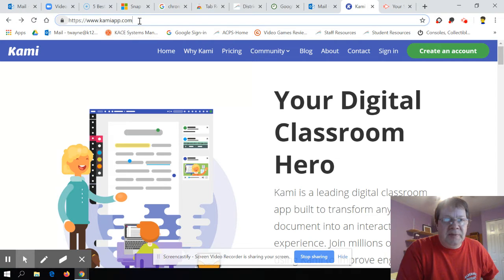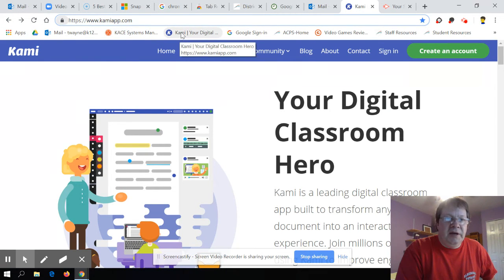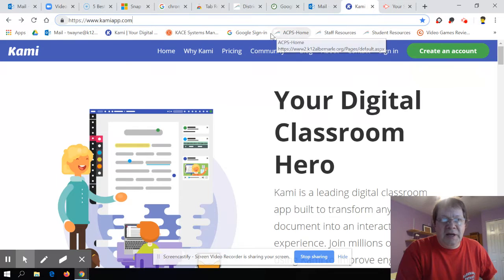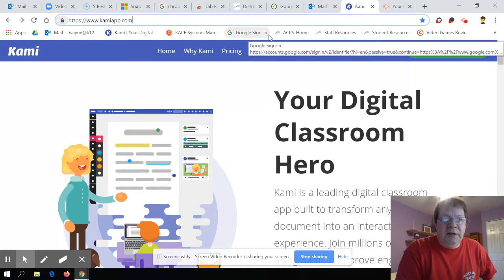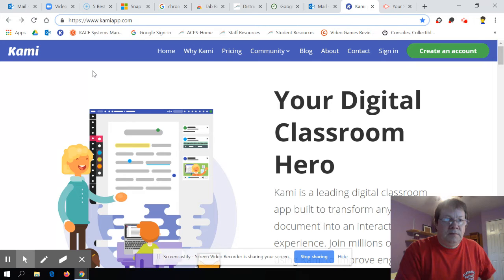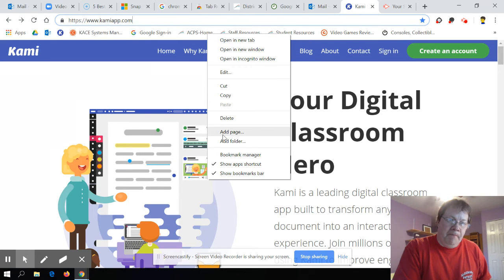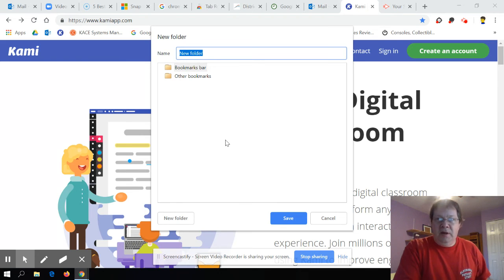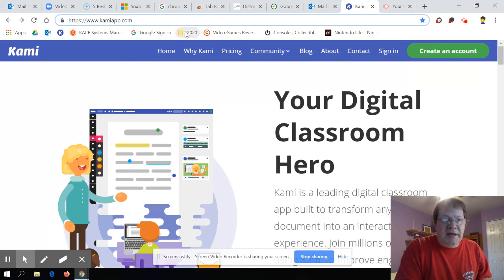Google Chrome, menubar tricks to organize your work quickly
This video shows a method to ;
- bookmark a web page to the bookmark bar,
- organize bookmarks by moving them,
- showing only favicons to make space, and
- how to make and use folders in the bookmark bar.